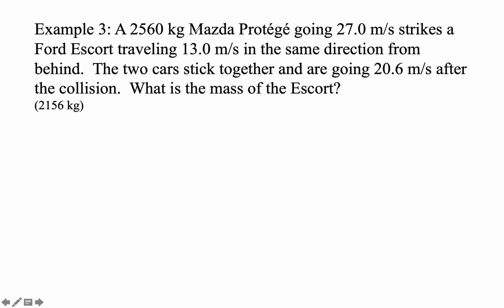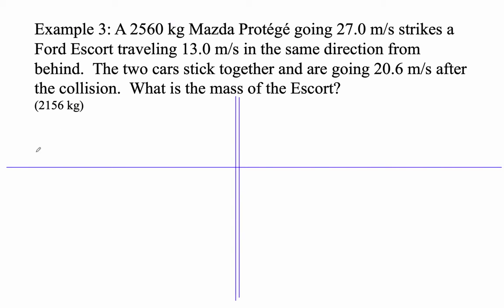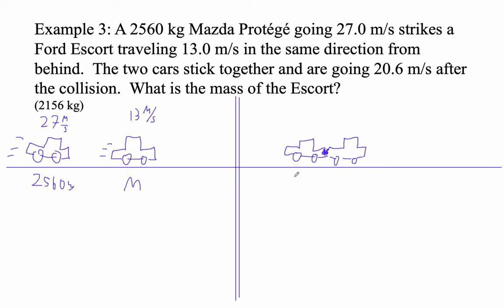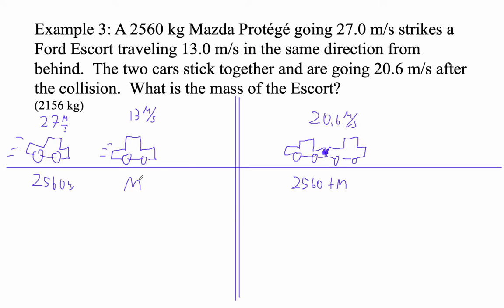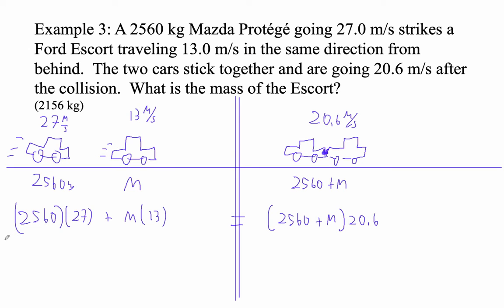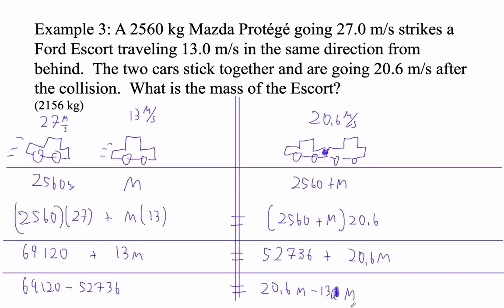HTPIB07E COM Example #3